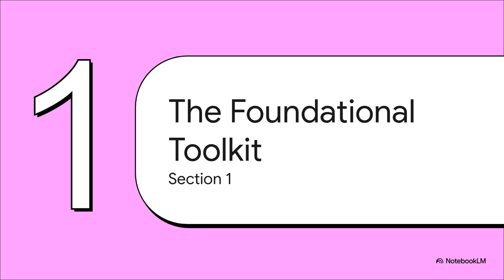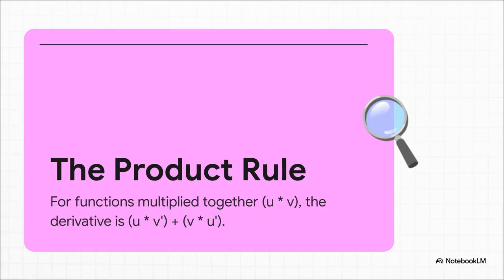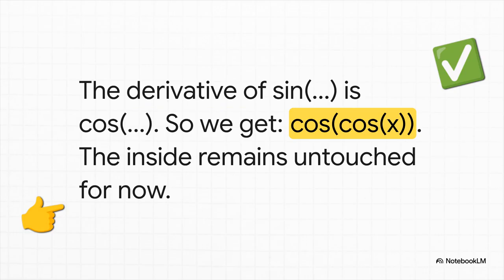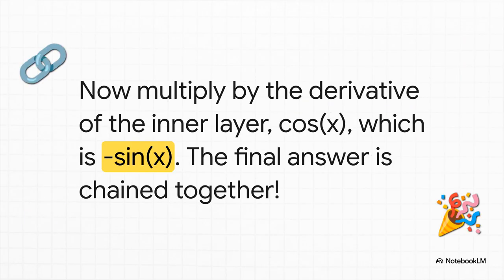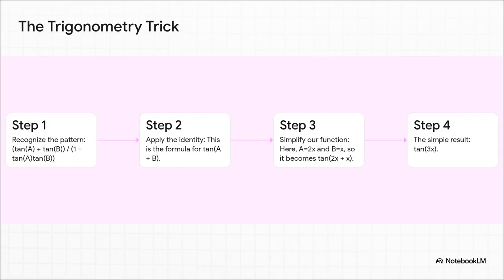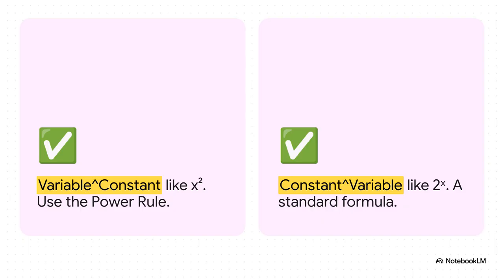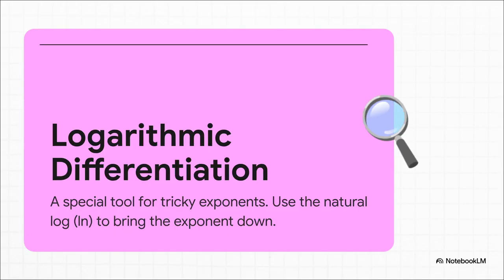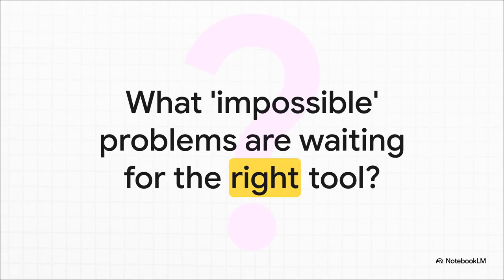Calculus Made EASY | Solve Hard Problems in Seconds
Dive into calculus with a fresh perspective—no more endless memorization! In this video, you'll build a powerful toolkit of essential calculus rules, learn simplification strategies, and tackle challenging problems step by step. Whether you're stuck on the product rule or puzzled by logarithmic differentiation, discover insider tips and clear visuals that make advanced concepts easy to grasp. Perfect for JEE aspirants, board exam students, and anyone who loves breaking down complex math into simple solutions.
Ready to crack calculus? Hit play and level up your problem-solving game